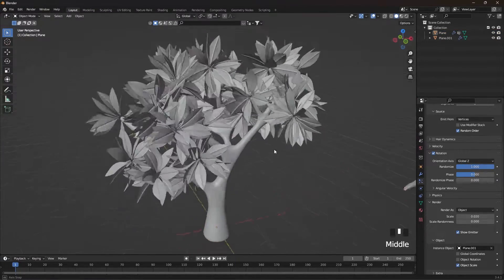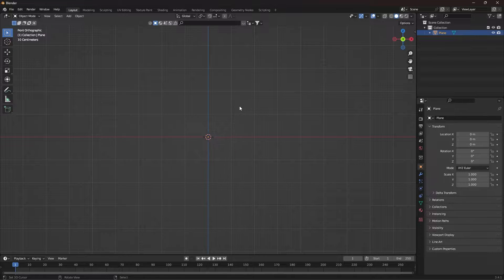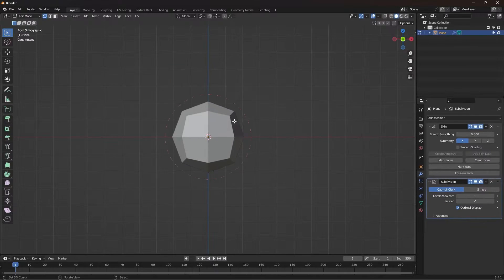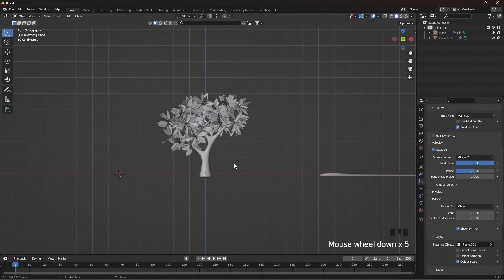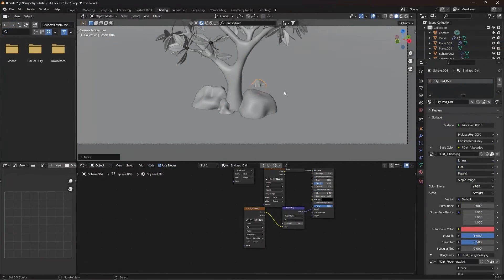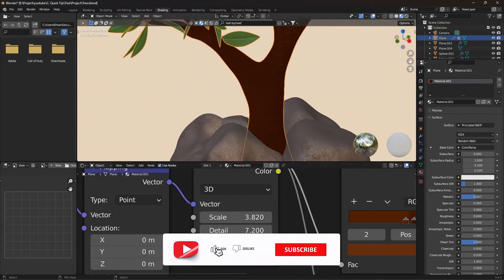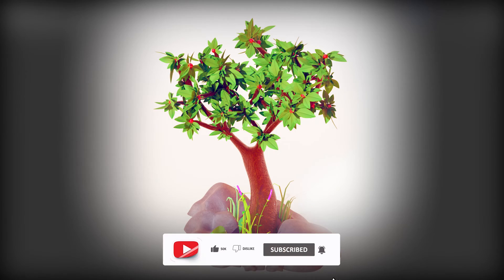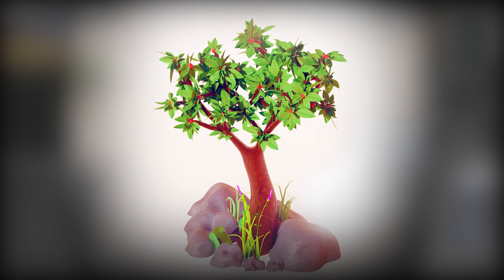How to make a stylized tree - Blender Tutorial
In this video, I will tell you one of the easiest ways to make a stylized tree in Blender. Visit my Pinterest to see 3D references. :)